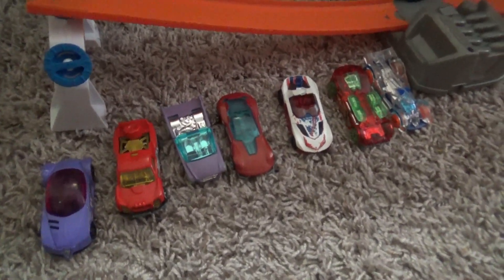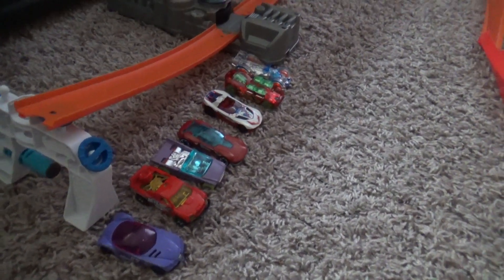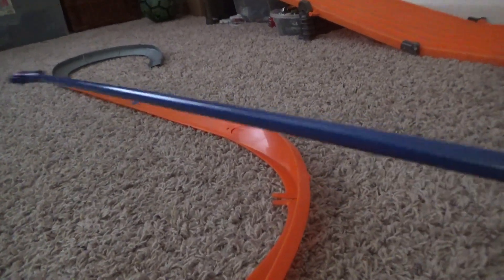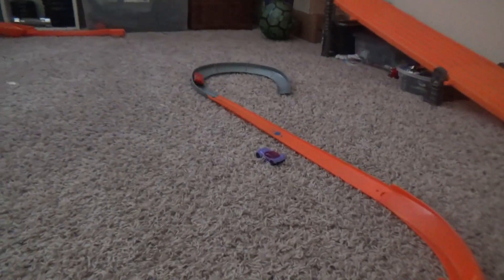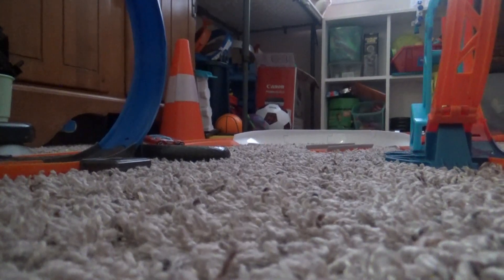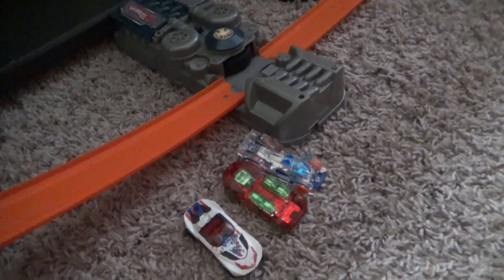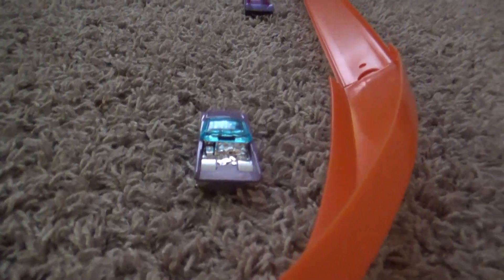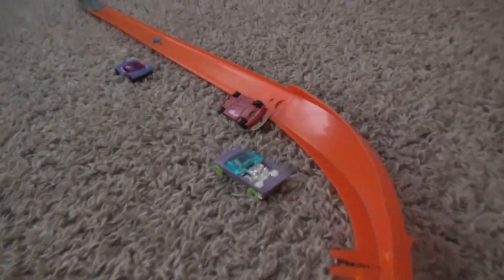Track time 2020 I with 1 booster and 2 different loops